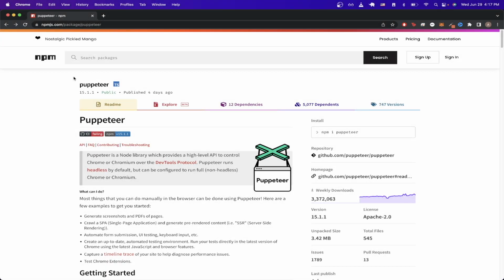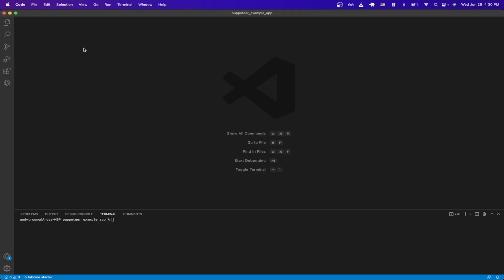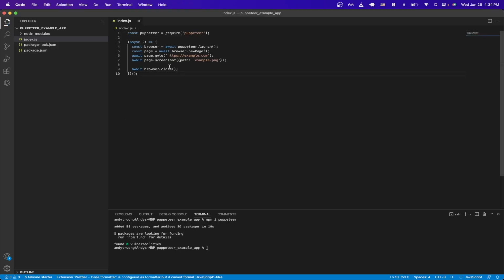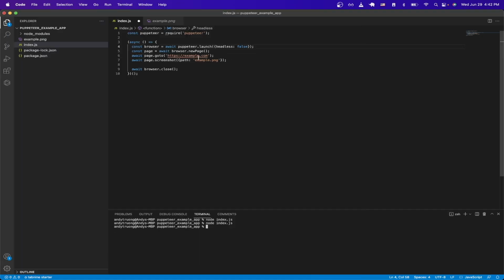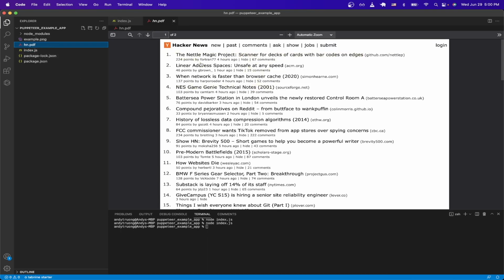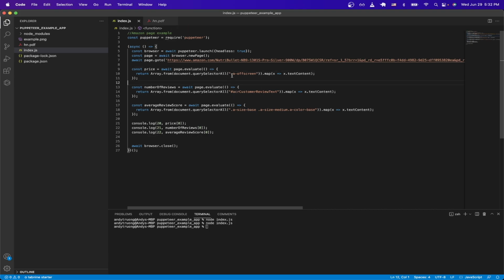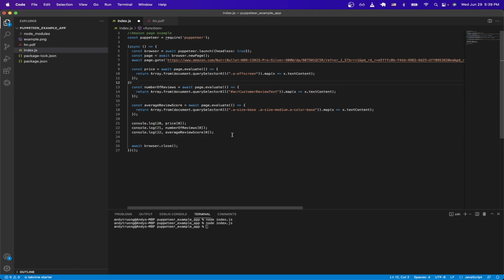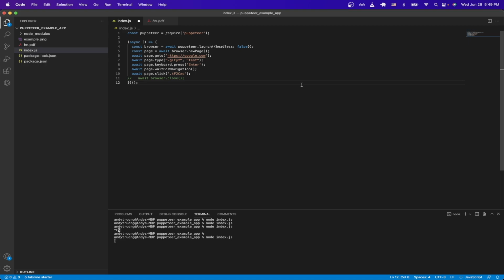Puppeteer Tutorial | Web Scraping | For Beginners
In this puppeteer tutorial, I show multiple examples of web scraping and show you step by step how to setup puppeteer to do various web scraping / automation tasks.

Chapters:
0:00 Intro
0:04 Web Scraping Price of Amazon Page Demo
0:28 Install Node.js
0:40 Setup Package.json File
0:53 Install Puppeteer Package
1:08 Take PNG Screenshot of Website
1:41 Visually See Browser Taking Screenshot of Website
2:11 Review Web Scarping Code
2:25 Save PDF Screenshot of Website
2:49 Scrape Amazon price, review and average review score
4:02 Google Search by entering text and clicking buttons
4:39 Outro